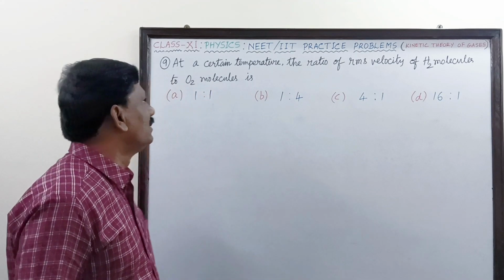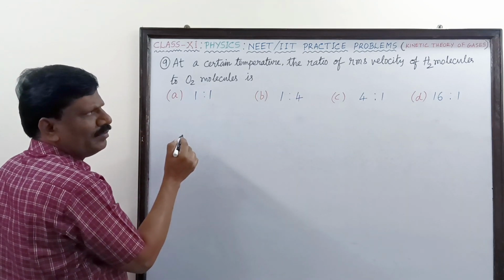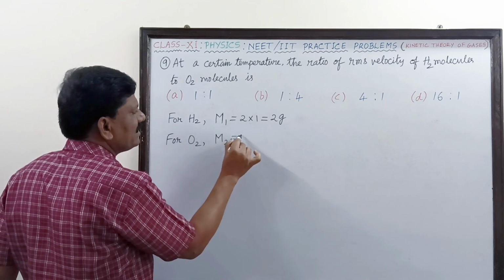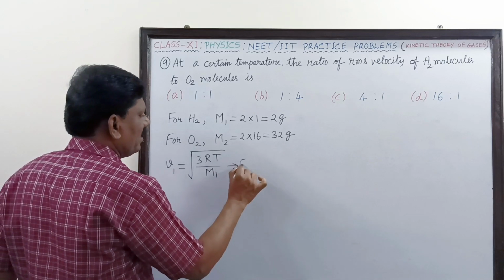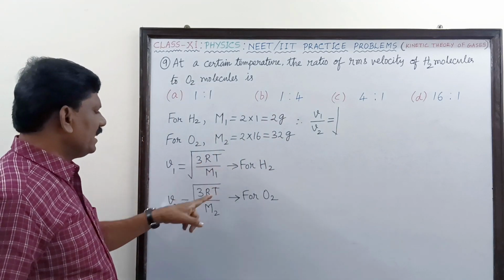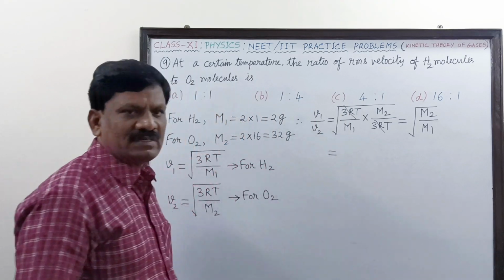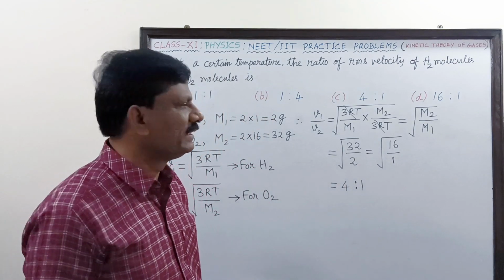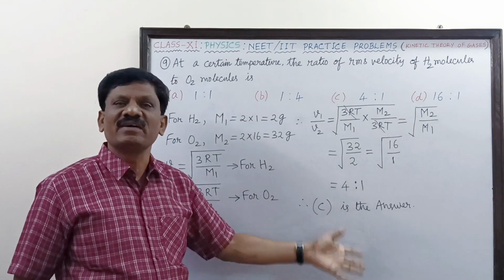Problem 9 | NEET & IIT JEE | Kinetic Theory of gases 11th Physics | MCQs with Solution| Important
9) At a certain temperature the ratio of the rms velocity of H2 molecules to O2 molecules is:
a) 1:1
b) 1:4
c) 4:1
d) 16:1